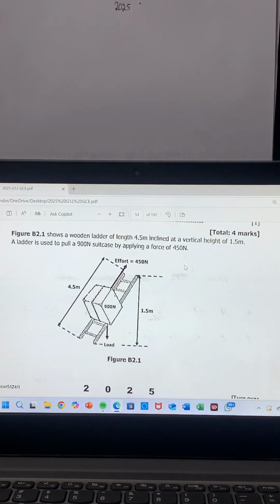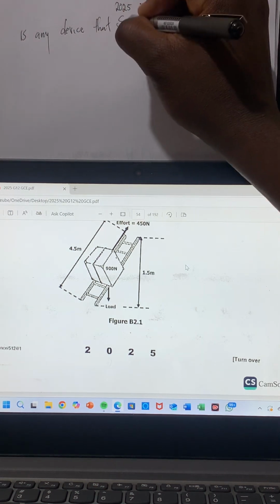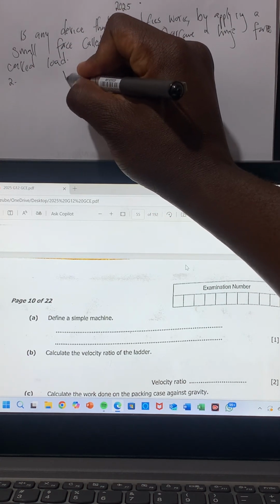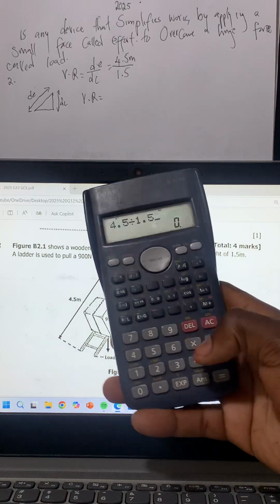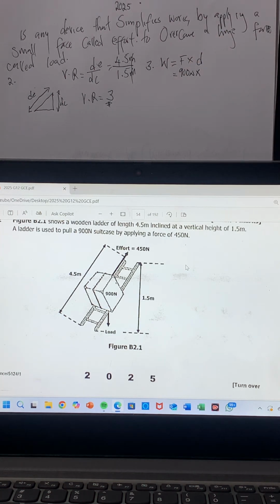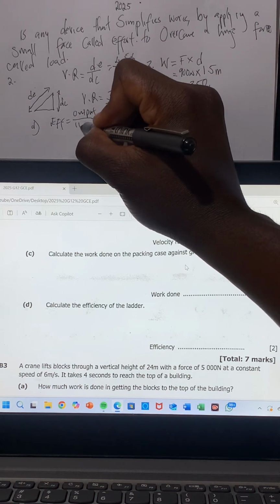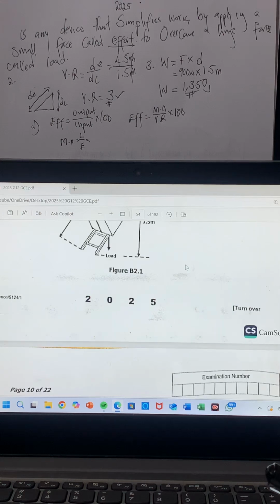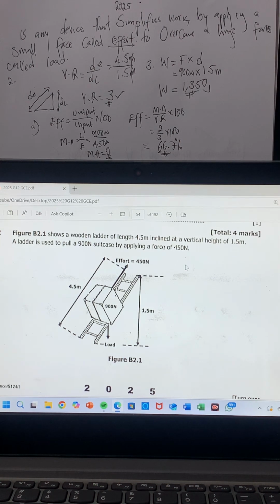Physics 2025 QB2